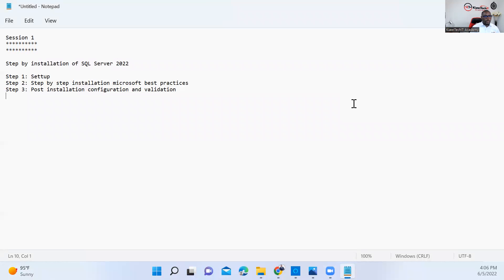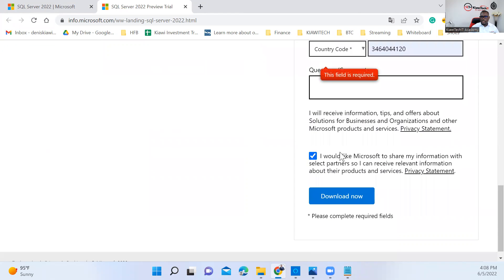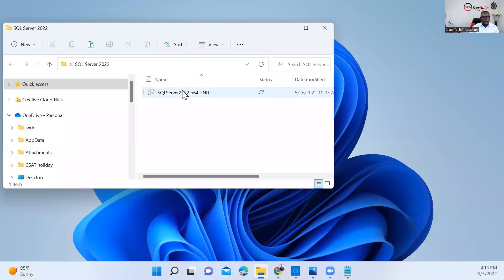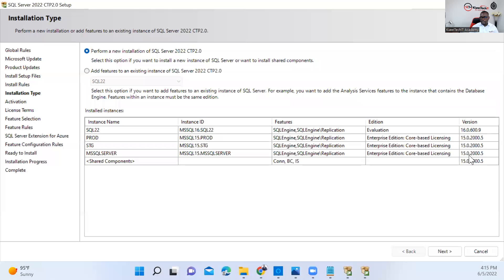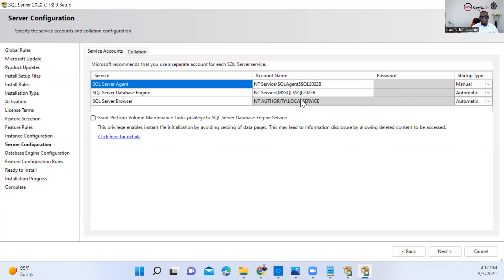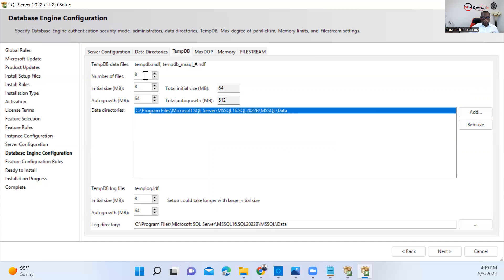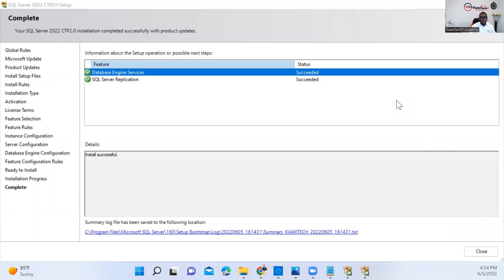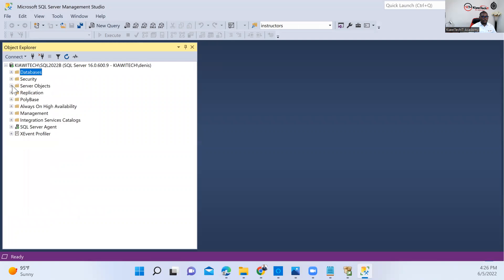How to Install SQL Server 2022 Step-by-step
In this video I will walk you through all the steps setting up SQL server 2022 and all the best practices enforced by Microsoft.  Part 2 of the Video, I will explain the steps you should take configuring SSRS for production reporting purposes.